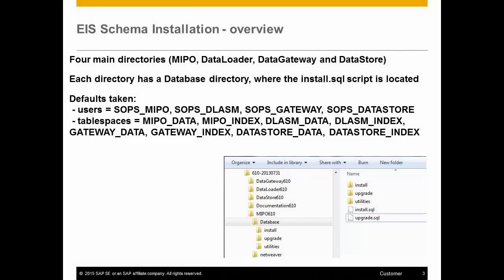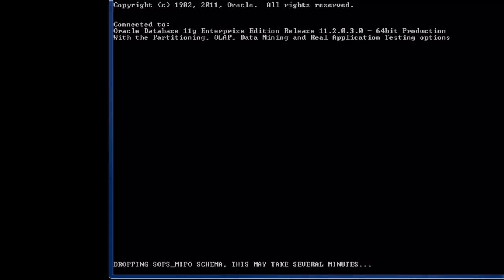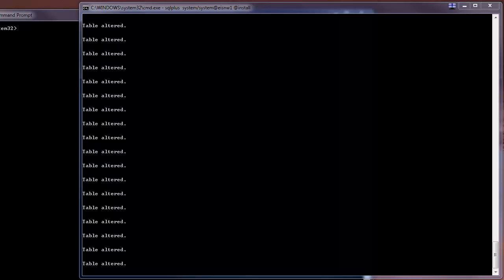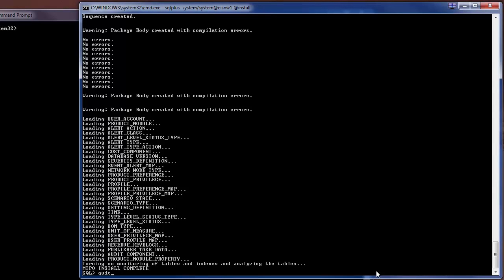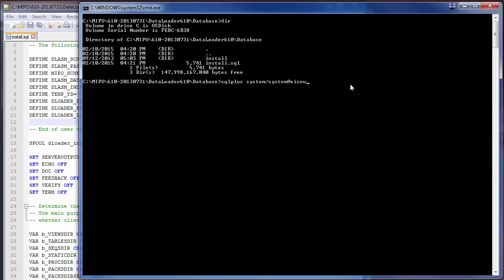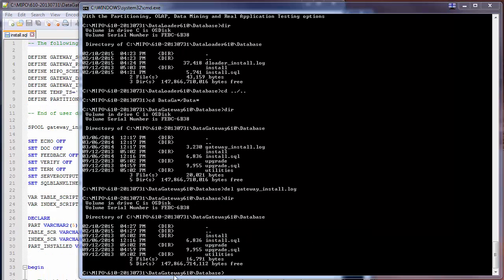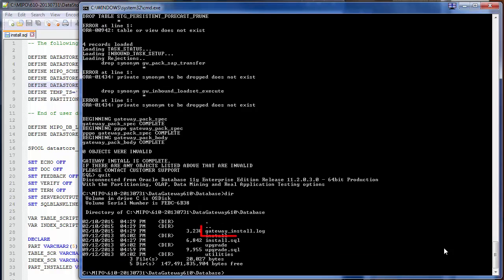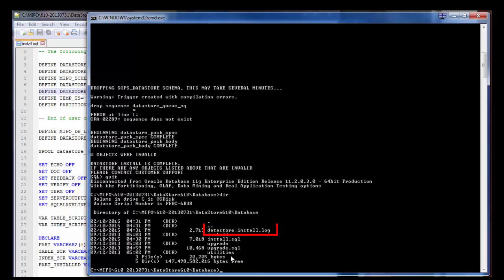Installing the EIS Database Schemas